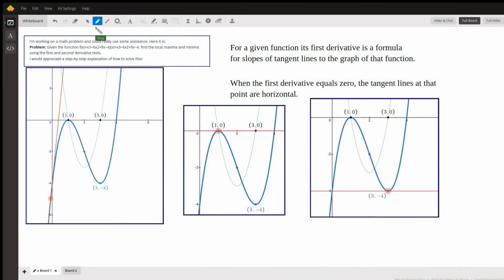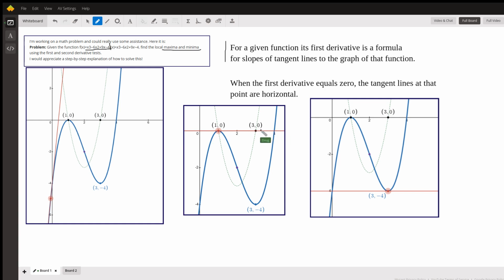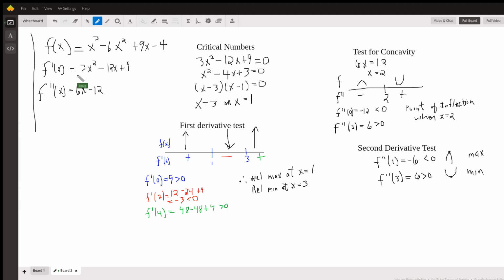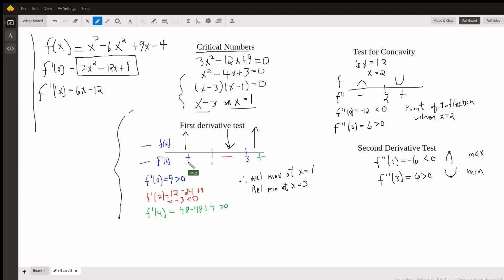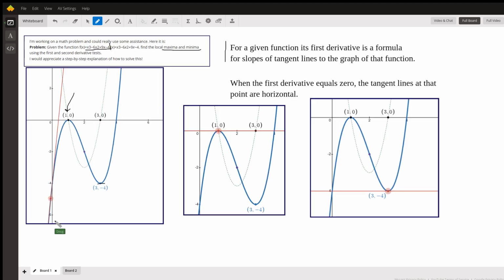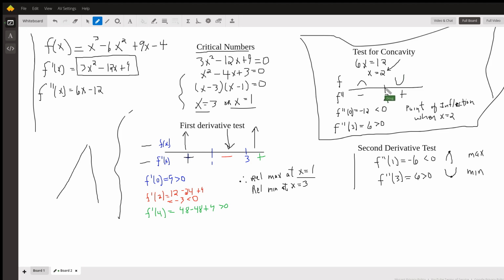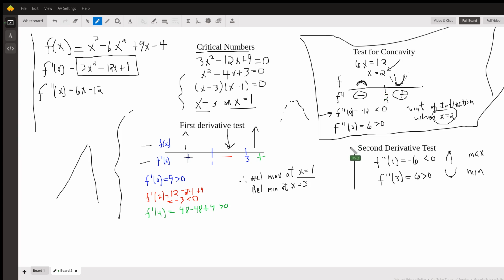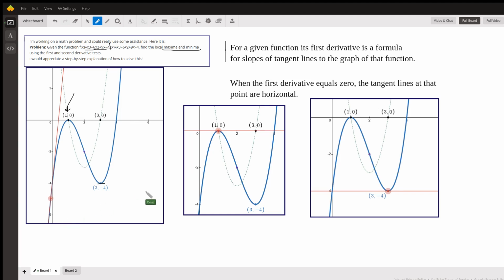Given a cubic polynomial function find local max/min using 1st/2nd derivative tests.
Question: Math Problem - Need help
I'm working on a math problem and could really use some assistance. Here it is:Problem: Given the function f(x)=x3−6x2+9x−4f(x)=x3−6x2+9x−4, find the local maxima and minima using the first and second derivative tests.I would appreciate a step-by-step explanation of how to solve this!

Answered By:

Doug C.

Written Explanation:

Visit this Desmos link for the graph referenced in the video. Use the slider on point P to see different tangent lines. The graph also displays the slope of the tangent line as you move point P to different